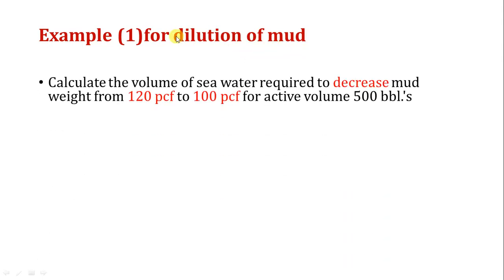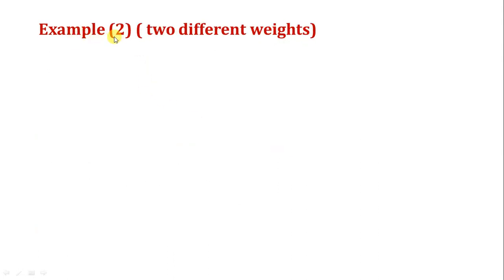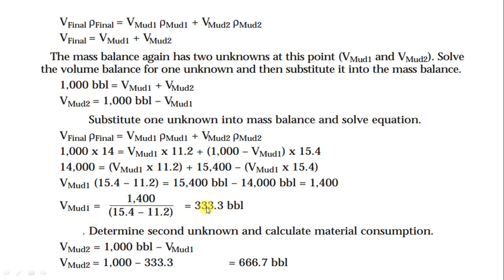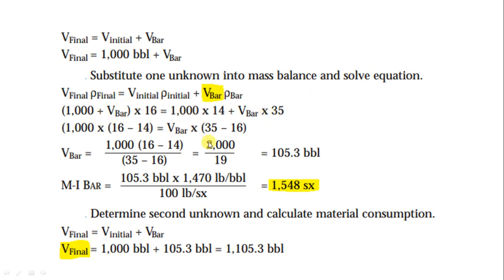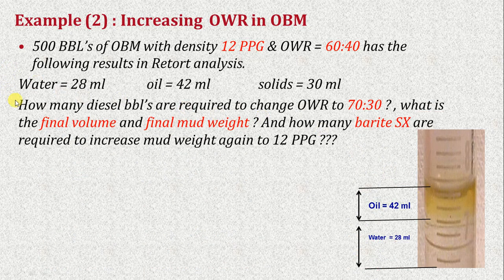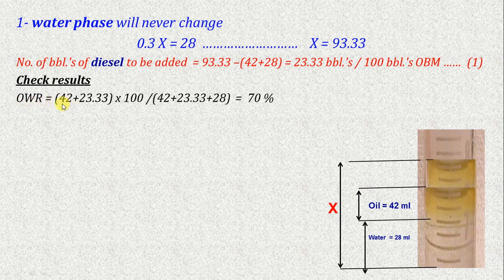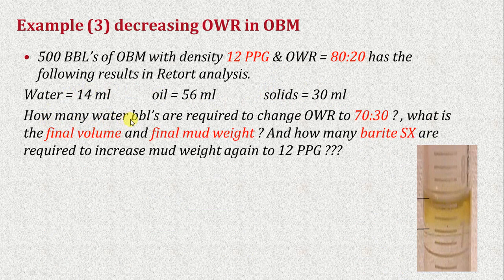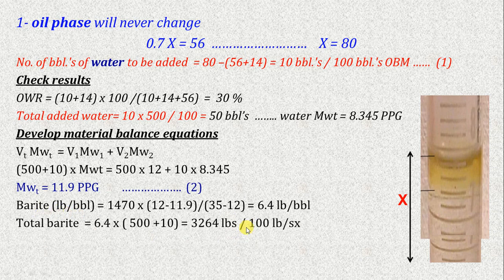19. Basic mud school, Examples on material balance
in this video, we discussed some examples about material balance and how we use it to make dilution to the mud , also how can we mix two muds with two different mud weights to get third one , also we discussed the oil base mud properties and how can we change OWR to be increased or decreased .